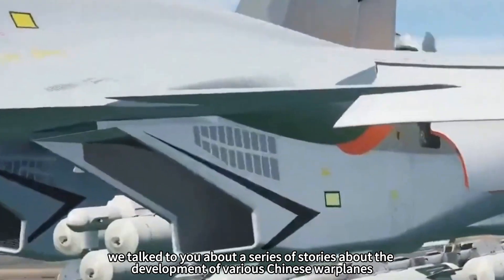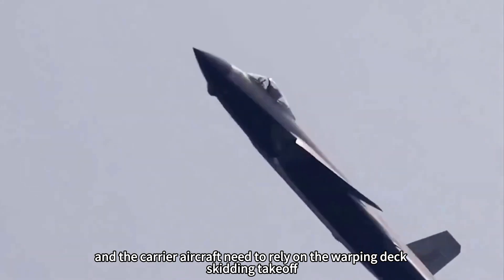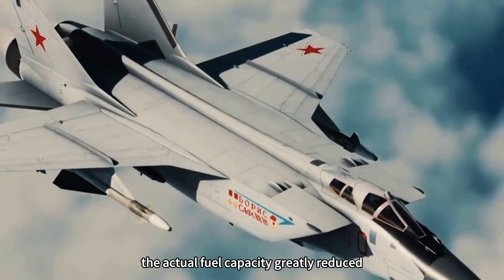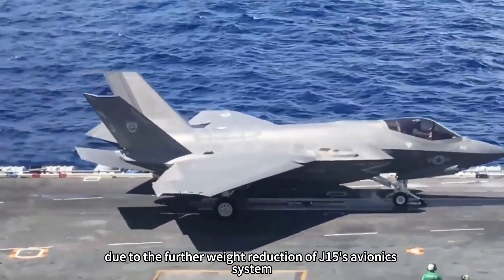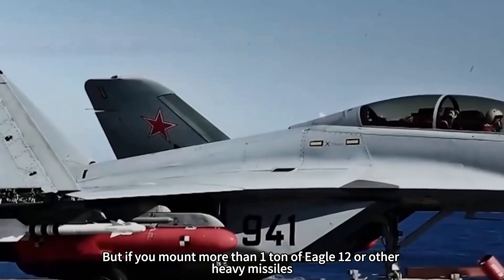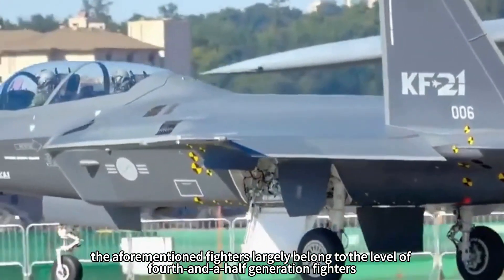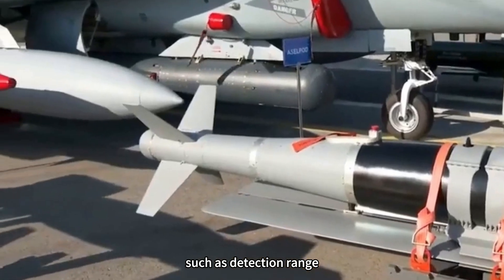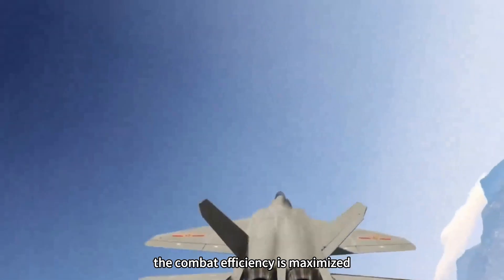With a maximum load of only 4 tons, how much of a problem is it for the J-15 to slip and take off?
In the previous video, we talked to you about a series of stories about the development of various Chinese warplanes, such as the J20, J16, J11B and so on. Today we talk about the J15 series of fighter aircraft of the PLA Navy. The J15 series belongs to heavy fighters, and under normal circumstances, it has very obvious advantages in terms of mounting capacity, combat radius, and so on. However, due to the use of skidding takeoff mode, the J15's mounting capacity has been greatly reduced. Today we will talk about this issue.